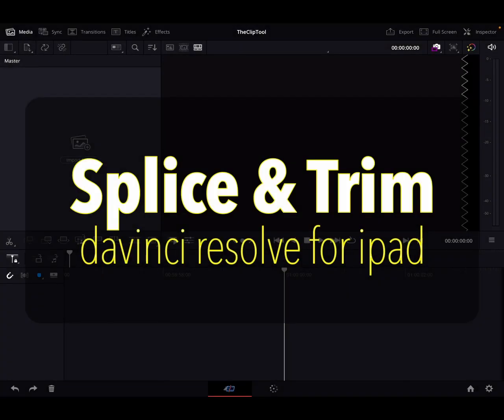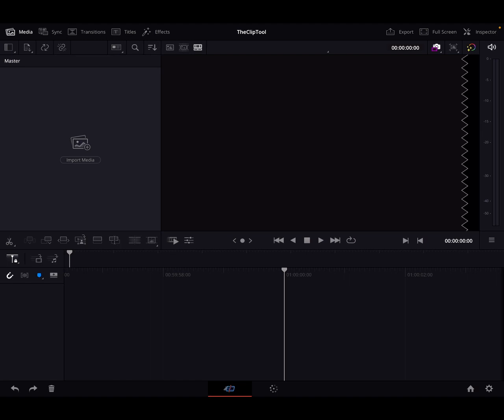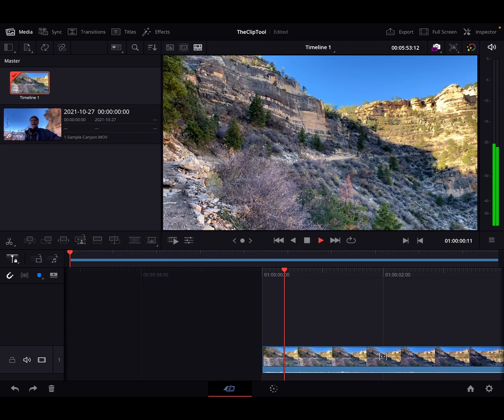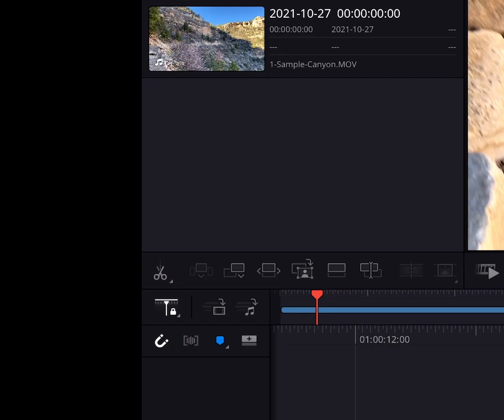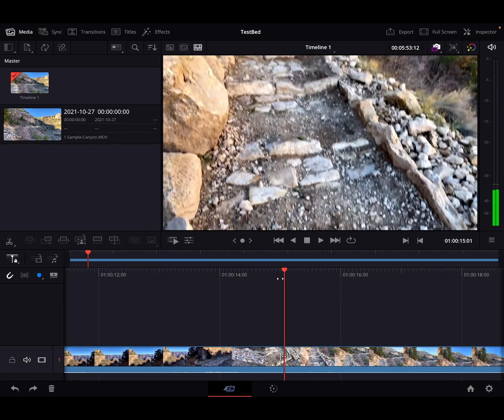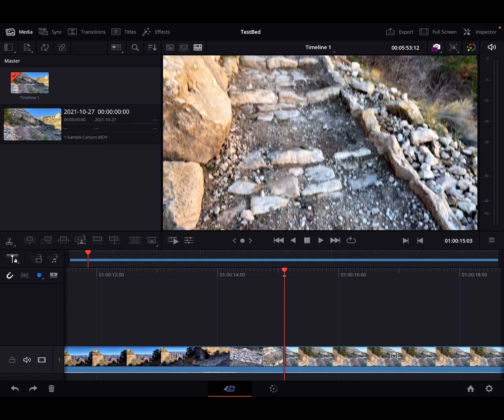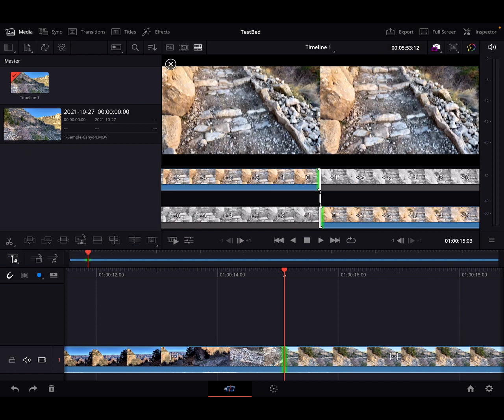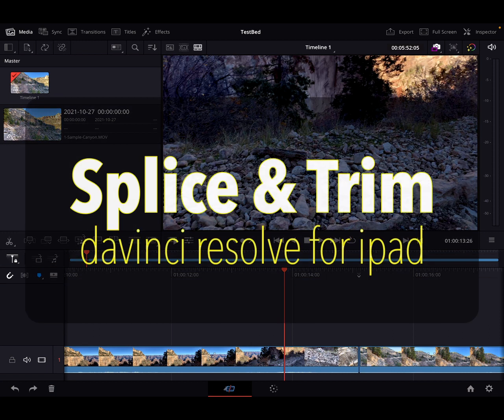Splice & Trim | Davinci Resolve for iPad | Using the Cut Page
In this quick tutorial we use Davinci Resolve for iPad to Splice using two different methods and then Trim the results.